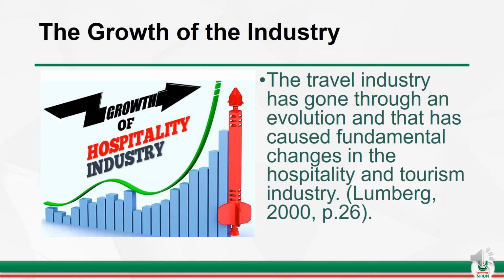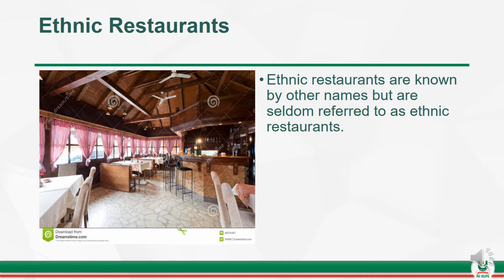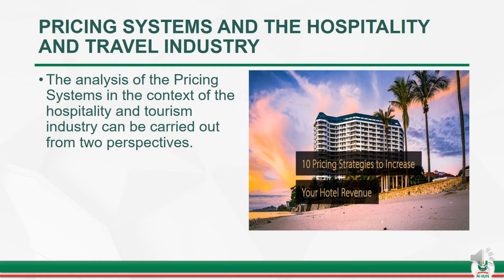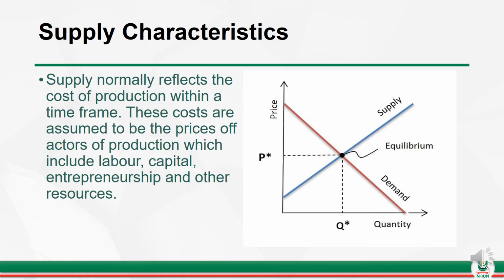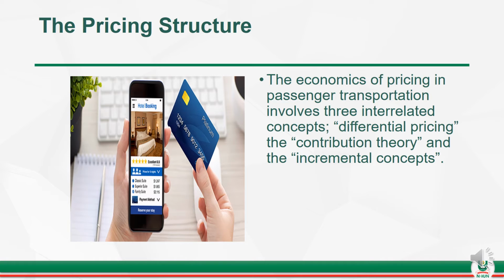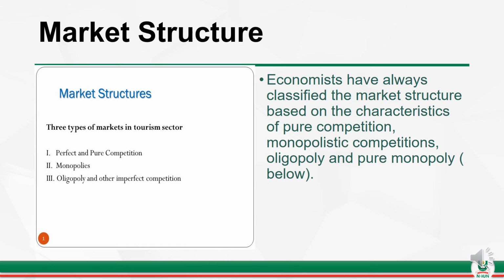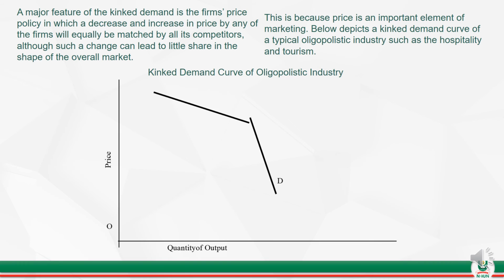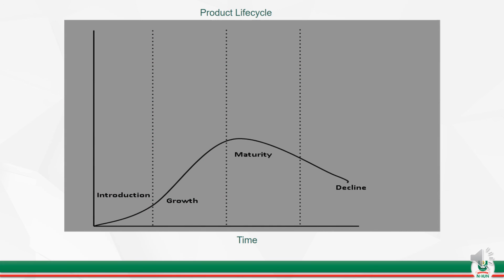NOUN TSM 348 W6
Discussing the Economics of Hospitality and Travel (Tourism) Industry and Pricing System and the hospitality and Travel (Tourism) Industry